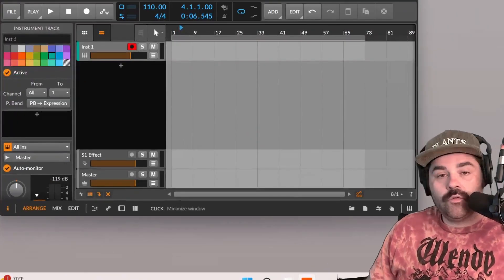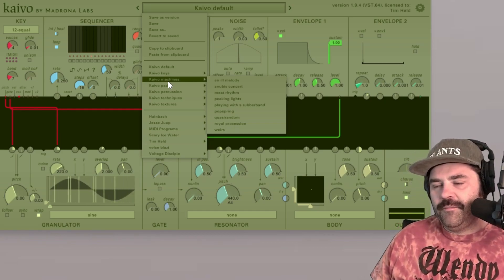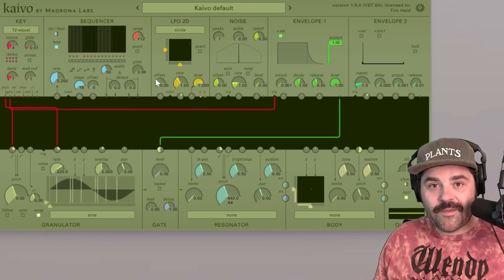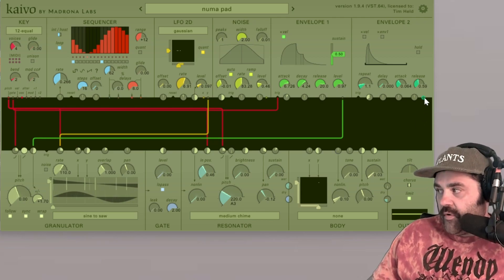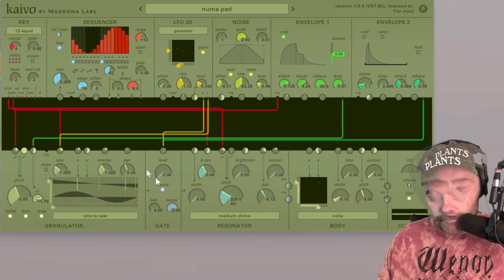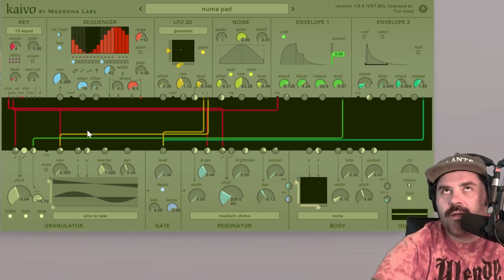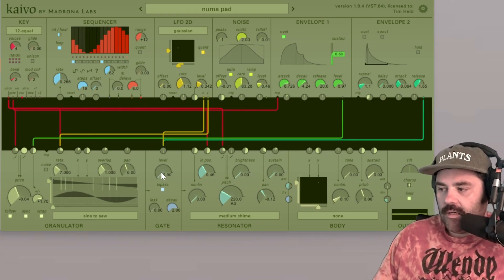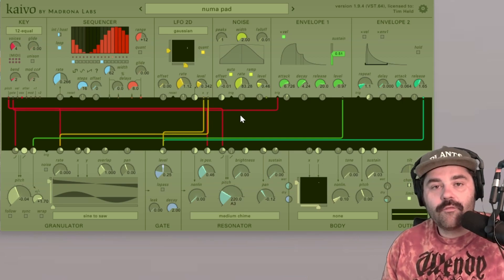Kaivo - Presets and Dials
Overview of Kaivo's Presets and Dials

Kaivo is a software instrument combining two powerful synthesis techniques (physical modeling and granular synthesis) in an easy-touse semi-modular package. It’s laid out a bit like an acoustic instrument; the GRANULATOR module acts like the player’s touch, exciting one or more tuned objects (here, the RESONATOR module, based on physical models of resonant objects) that come together in a central resonating body (the BODY module, also physics-based).

CHAPTERS:
00:00 Intro
00:21 Opening Kaivo plugin in your DAW
00:50 Presets
02:53 Dials
03:27 Dials as signal viewers
04:40 Dial value adjustment
07:12 Visual feedback settings
07:45 Buttons and Switches
08:11 Outro